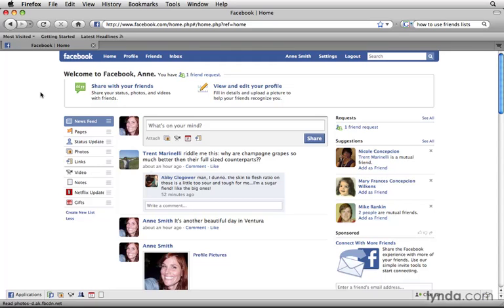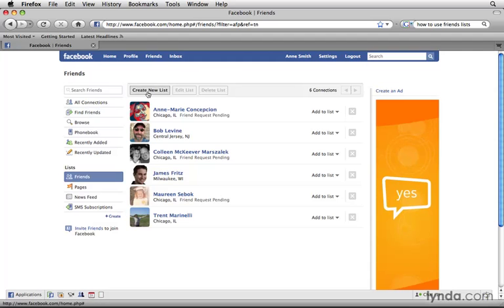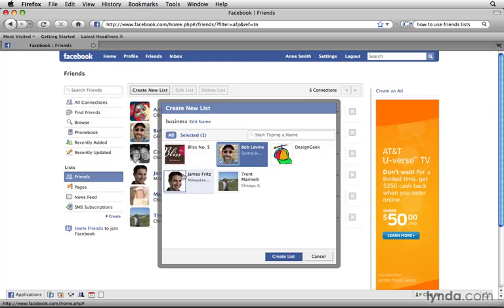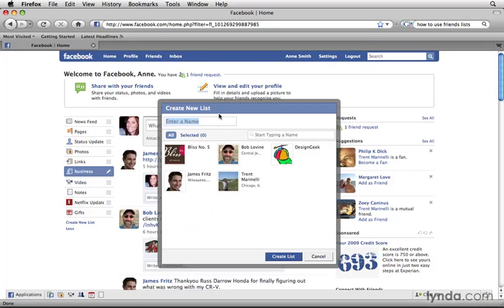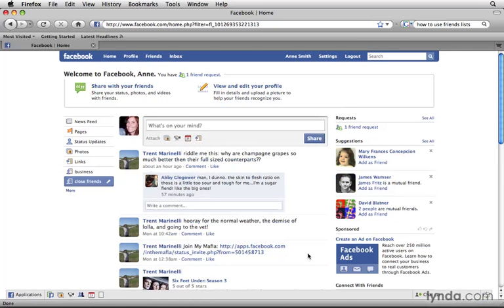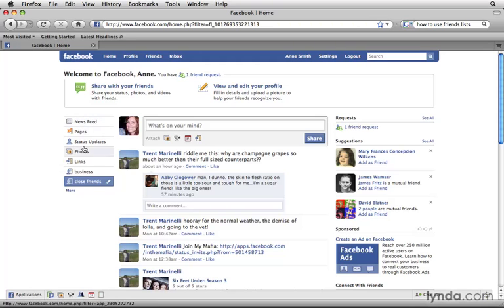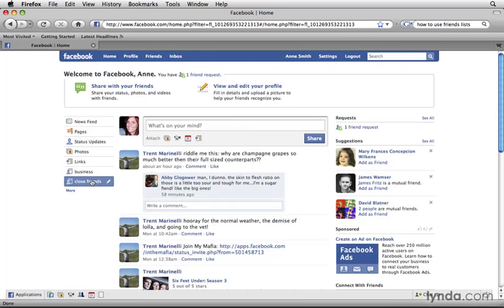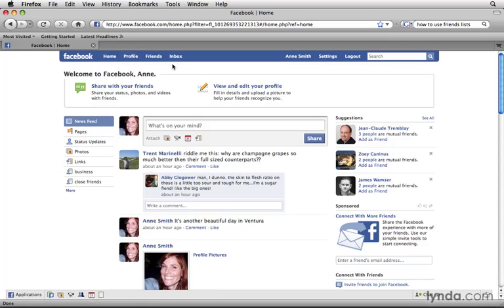03 FaceBook Basics 04 Using friend lists to control who sees what